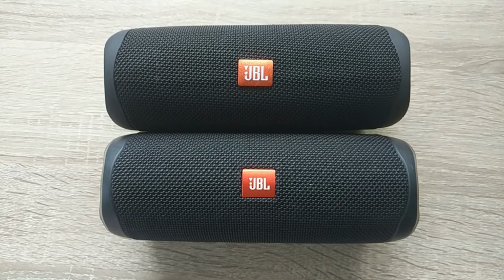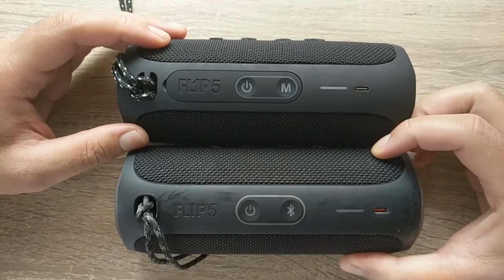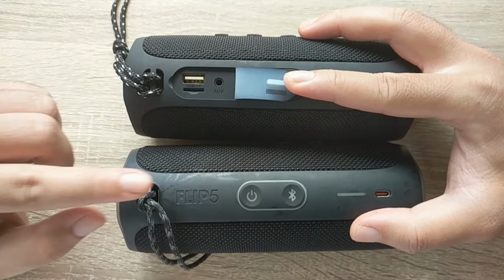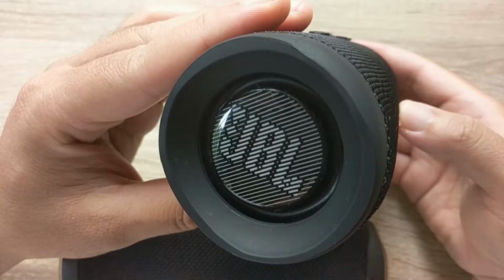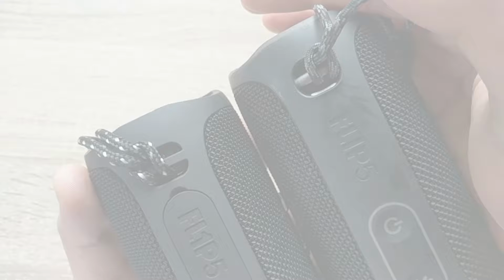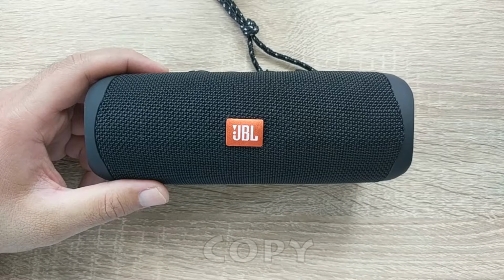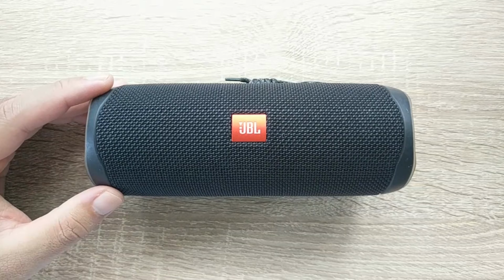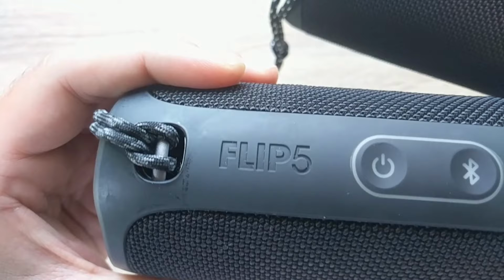FAKE vs REAL JBL Flip 5 (2023)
This is the comparison of FAKE JBL versus the REAL JBL Flip 5 bluetooth speaker. Check out and see what the similarities are and also hear the difference in sound when music is being played.

Hope to have you again on the next one.